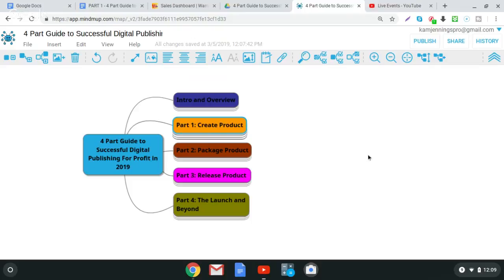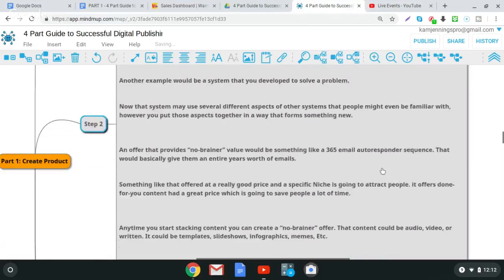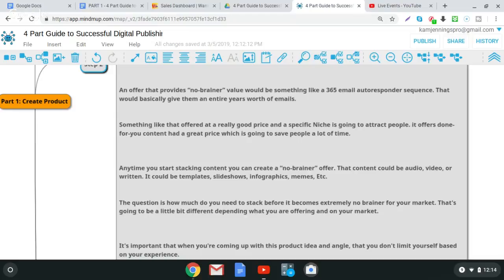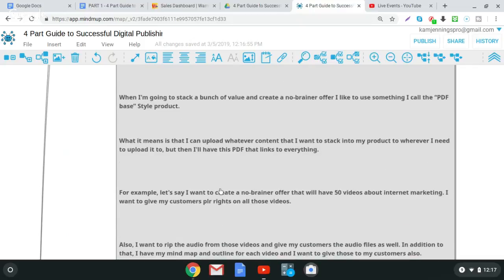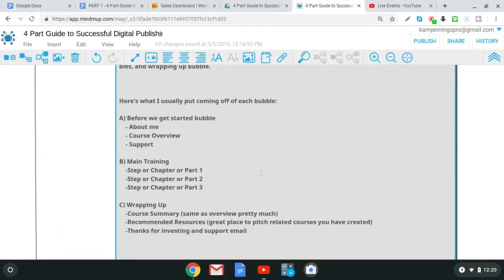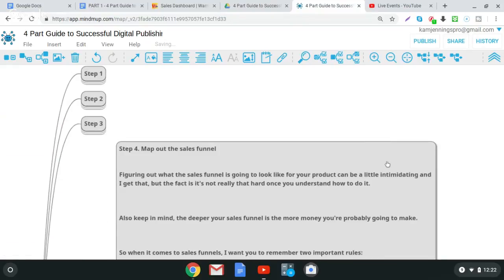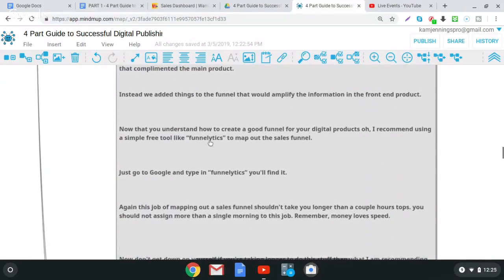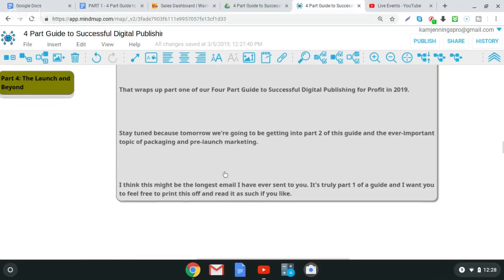4 Part Guide to Successful Digital Publishing For Profit in 2019: Part 1